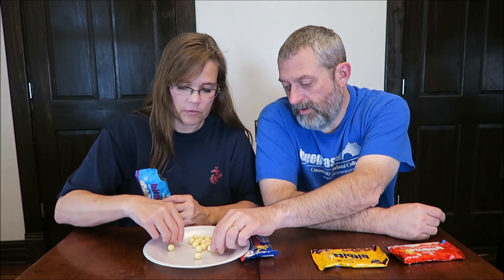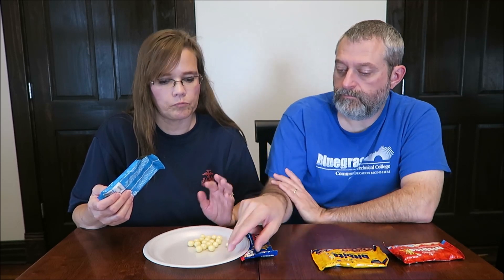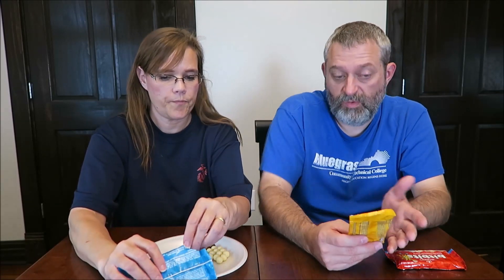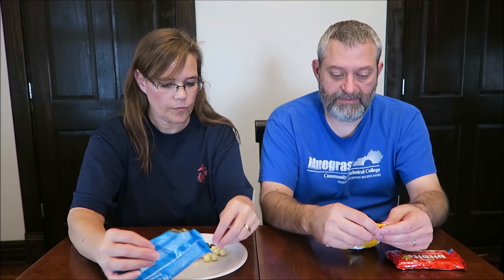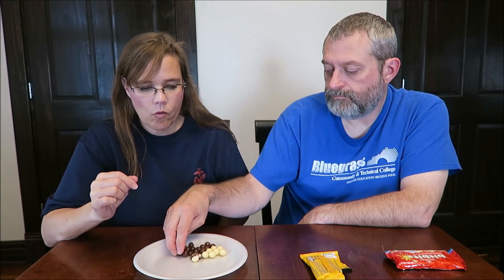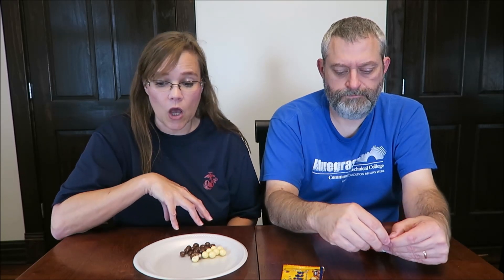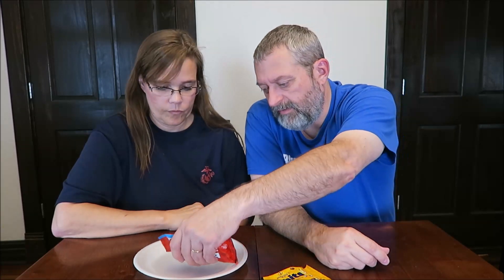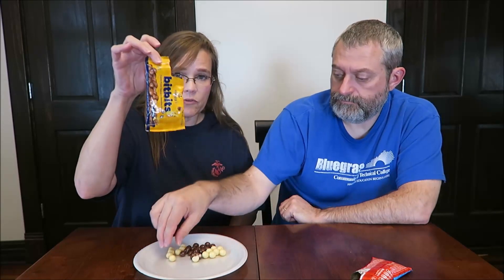Miggy’s BitBits: White, Strawberry Cheesecake, Milk & Peanut Review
This is a taste test/review of the Miggy’s BitBits in four flavors including White, Strawberry Cheesecake, Milk and Peanut. These were mailed to us from Mich Mich in Michigan! She paid 64 cents each at Kroger.